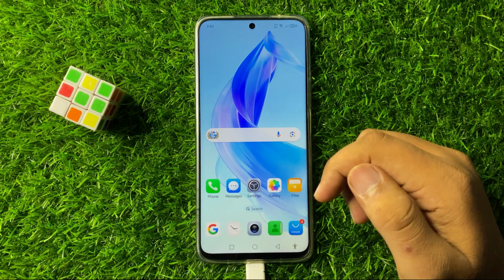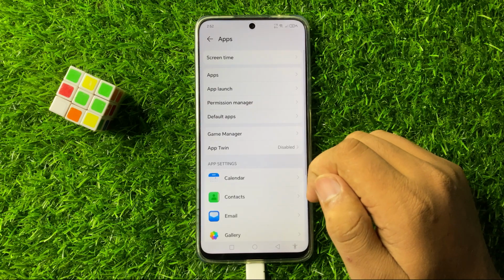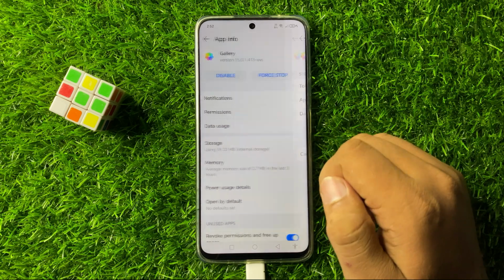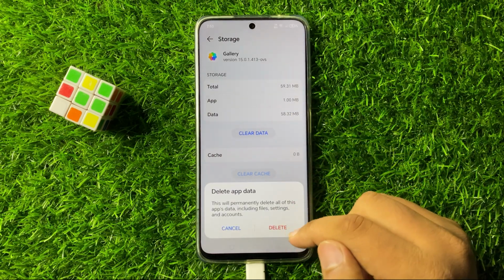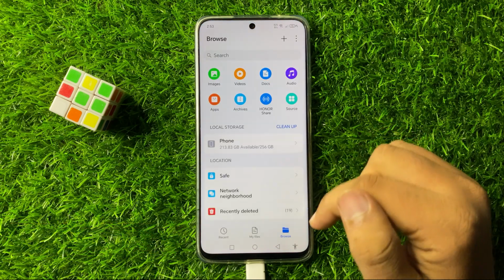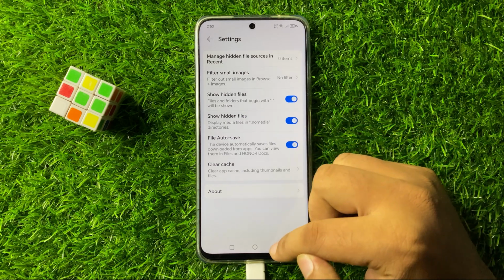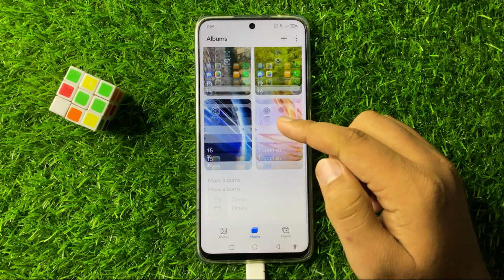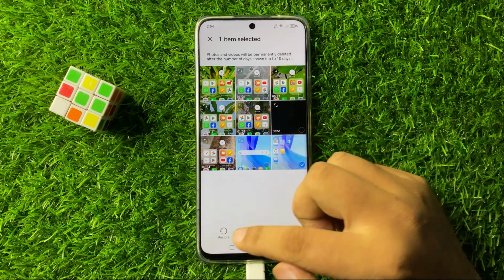How to Fix Honor MagicOS 8 Photos Disappearing Issue